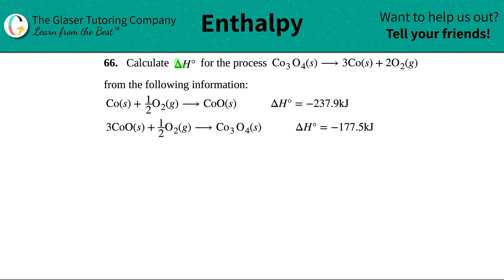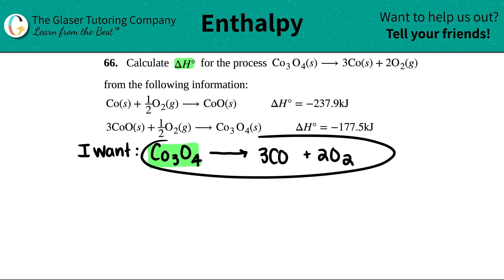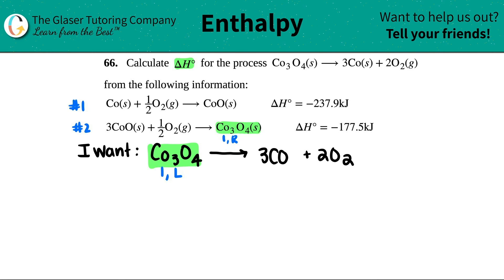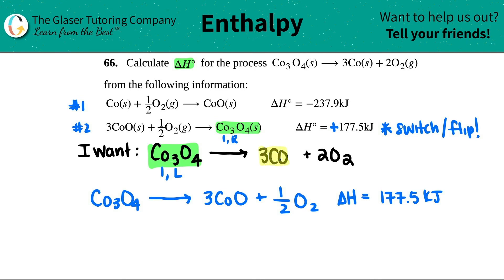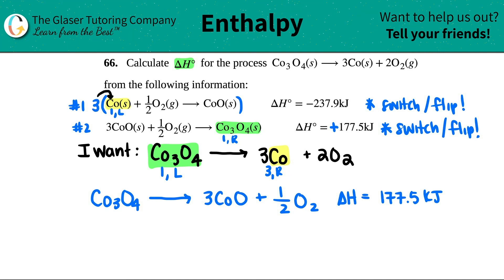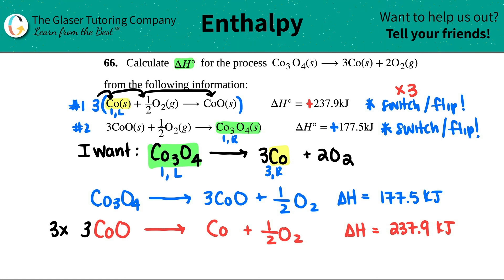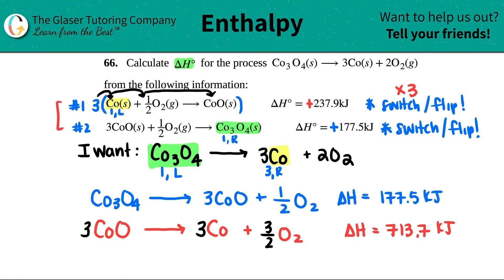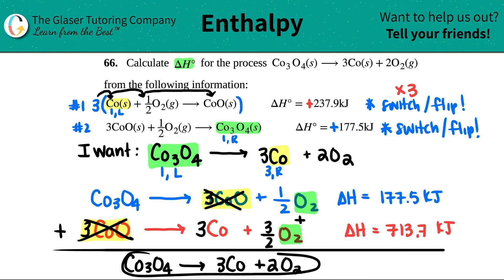5.66 | Calculate ΔH° for the process Co3O4(s) → 3Co(s) + 2O2(g) from the following information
Calculate ΔH° for the process Co3O4(s) → 3Co(s) + 2O2(g) from the following information:
Co(s) + 12O2(g) → CoO(s) ΔH° = −237.9kJ
3CoO(s) + 12O2(g) → Co3O4(s) ΔH° = −177.5kJ